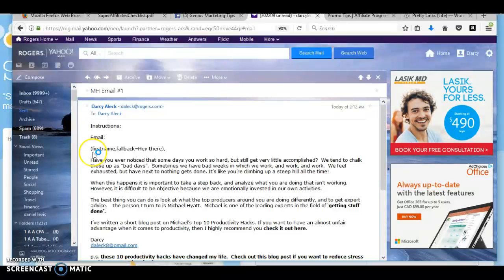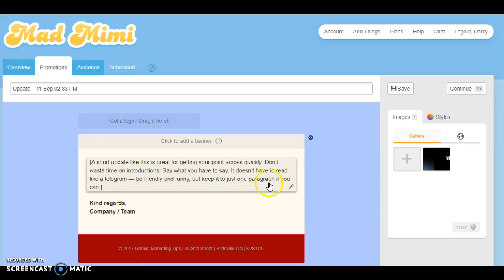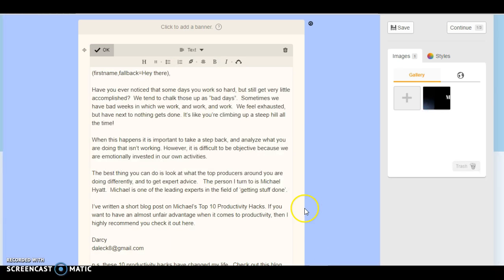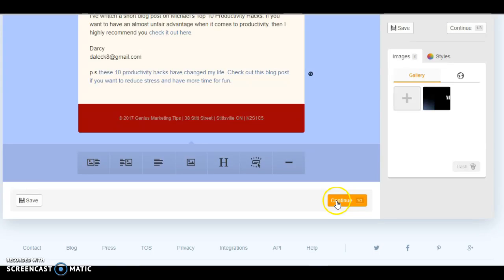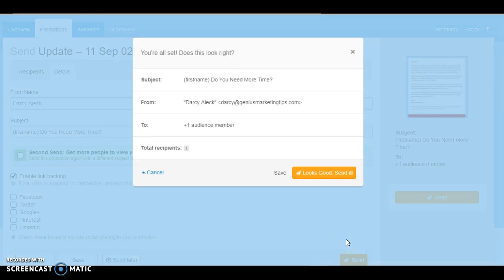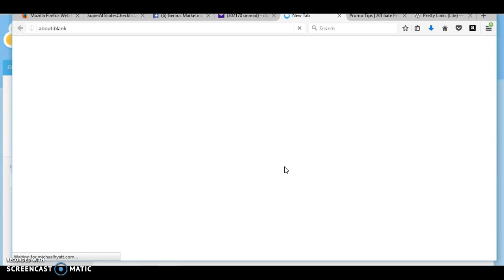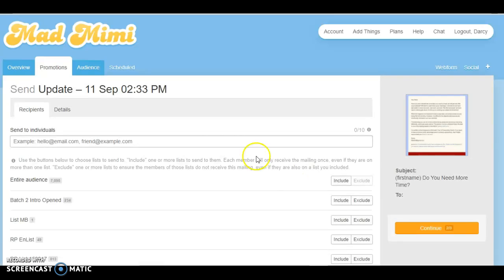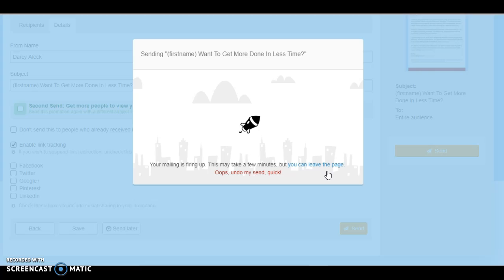Michael Hyatt Prelaunch Email #1